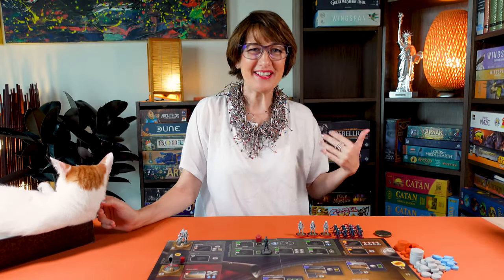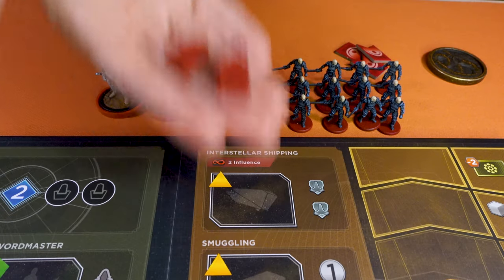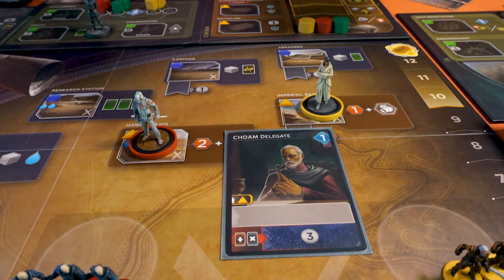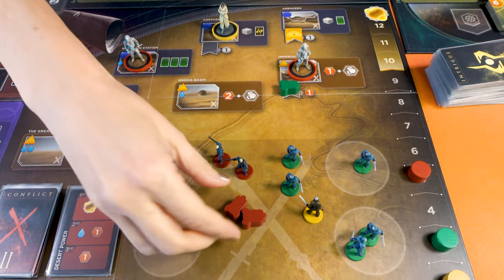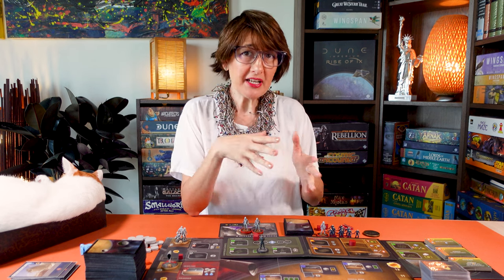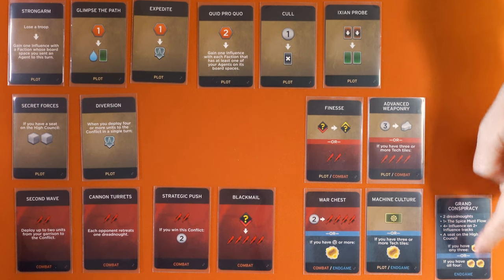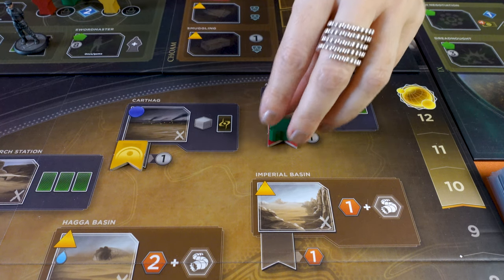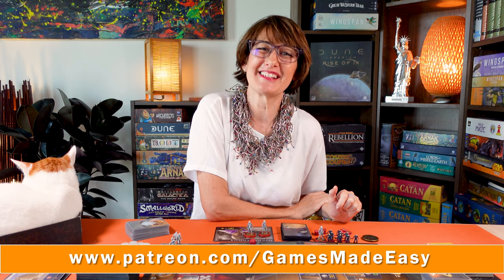Dune Imperium Rise of Ix Expansion: How to Play and Tips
In this week's Games Made Easy video you will learn how to play the Dune Imperium Rise of Ix Expansion better, quickly and easily too.

In this expansion we are introduced to the planet Ix. The Ixians are known throughout the Imperium for their advanced technology which is brought in this expansion as a new game mechanism.
CHOAM is also a bit more developed in this expansion.

We also have new factions and leaders, new units, and a lot more of every type of cards.

As all great expansions, it adds very cool new mechanisms, makes the game richer and more exciting without making it more complicated or changing what worked well.

0:00 – Introduction
0:32 – The Theme
0:55 – Game Setup
2:44 – Unload
3:24 – Infiltration
4:00 – Shipping Track
4:42 – Dreadnoughts
5:51 – Technology
7:39 – Leaders
8:18 – Conflict Cards
8:36 – Intrigue Cards
9:02 – Solo & 2-Player
10:57 – Epic Game
11:33 – End Game
11:39 – Tips to Win
12:17 – Conclusions